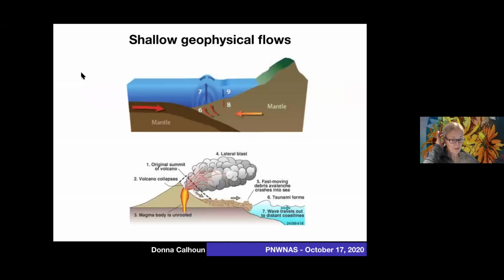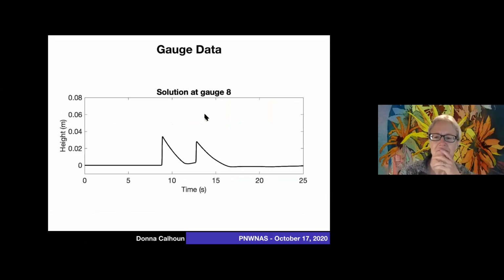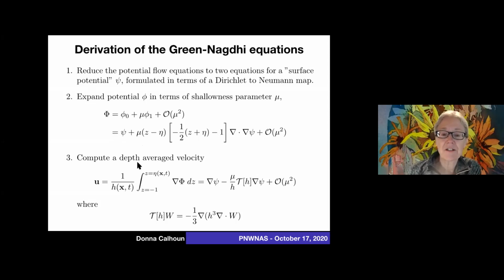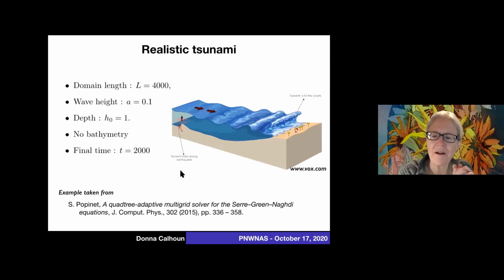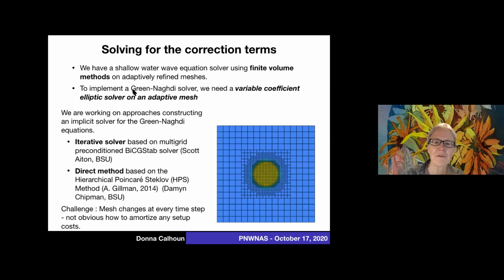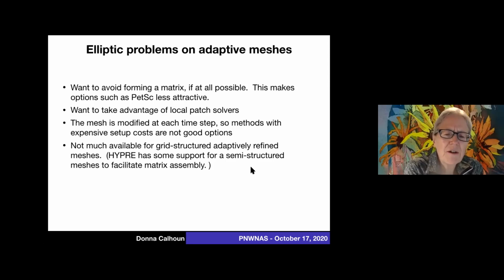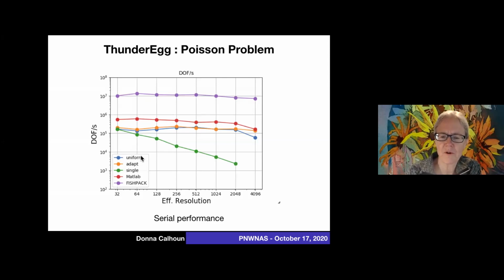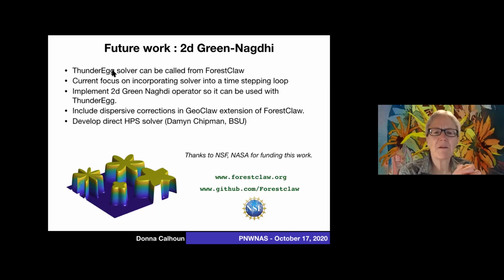PNWNAS 2020: Donna Calhoun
Donna Calhoun (Boise State University), "Solving the Serre-Green-Naghdi equations on adaptively refined quadtree meshes", 2020 Pacific Northwest Numerical Analysis Seminar, October 17, 2020